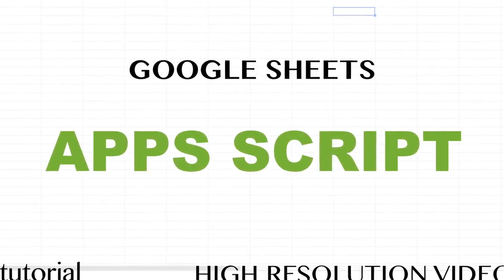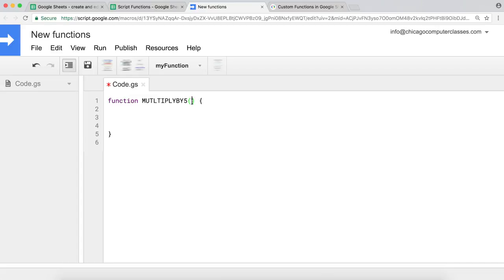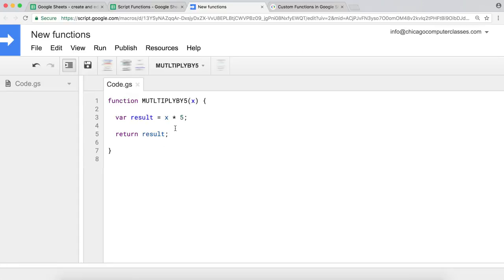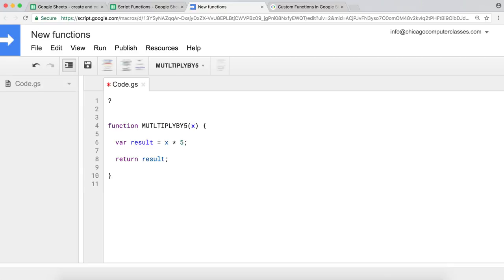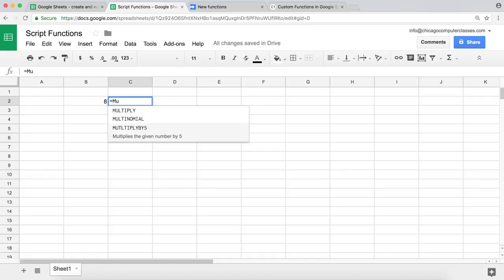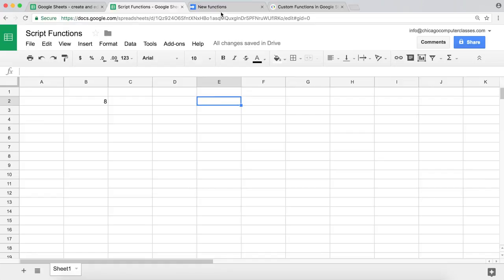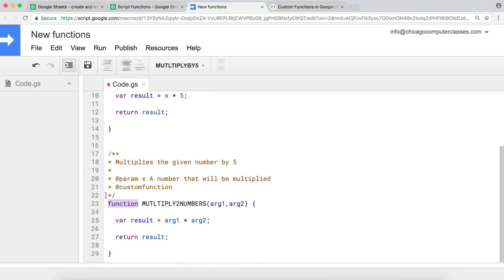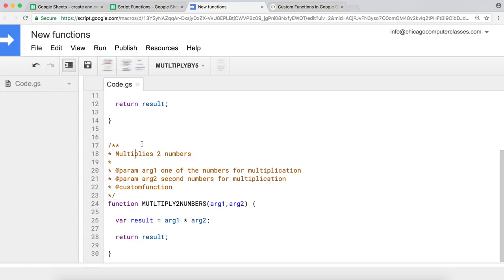Google Sheets Part 05